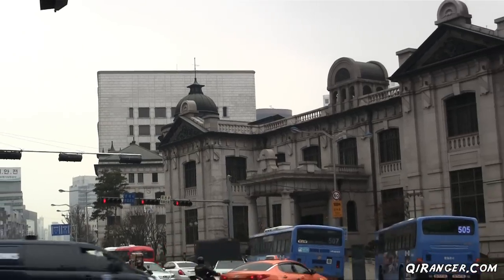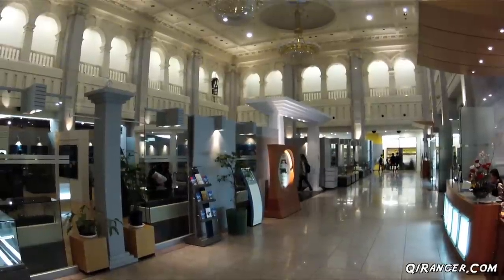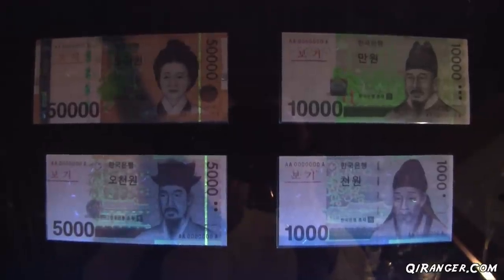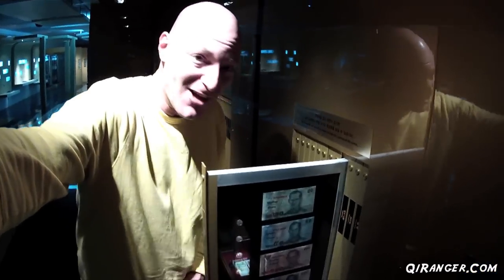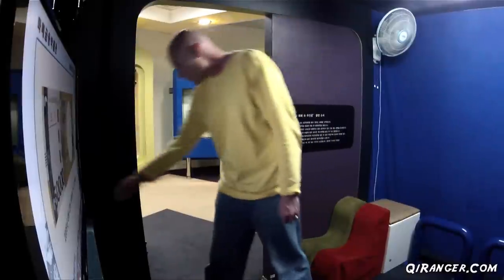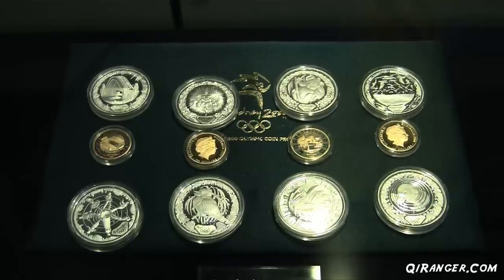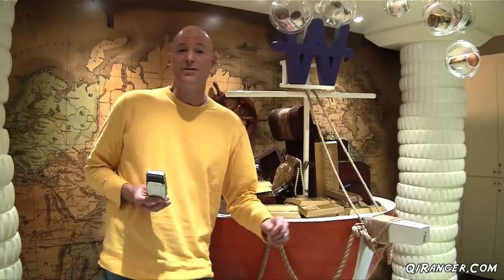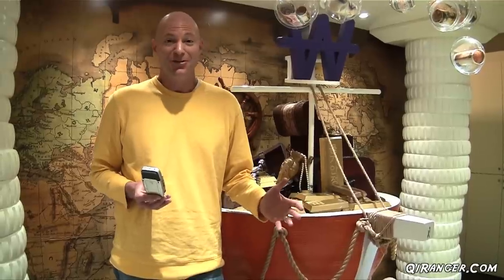Show Me The Money!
In this video we take a trip to the Bank of Korea and learn about currency!

Information

Address: Seoul-si Jung-gu Namdaemunno3-ga 110 Bank of Korea building
Admission: Free
Hours: 10am -- 5pm; Closed Mondays, Holidays, December 29-January 2.
Audio Guides: W500
Lockers, Wheelchairs, Baby Strollers: Free